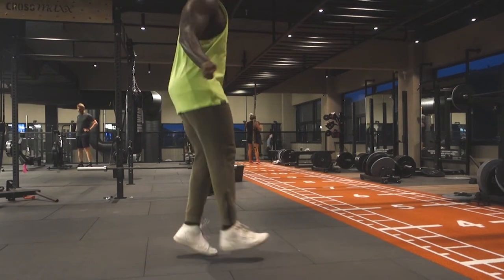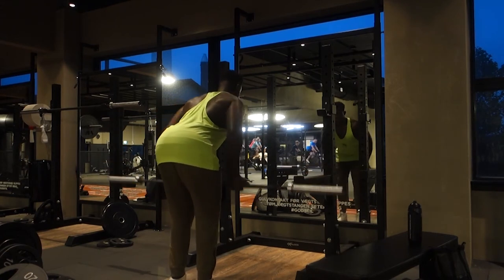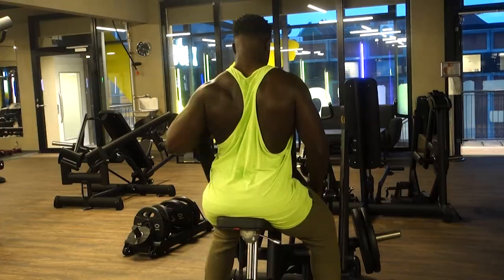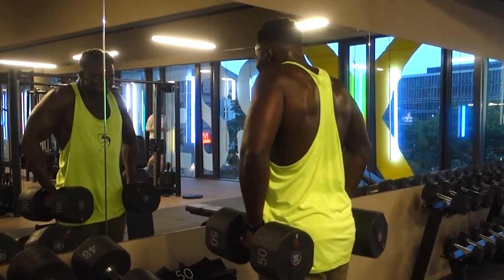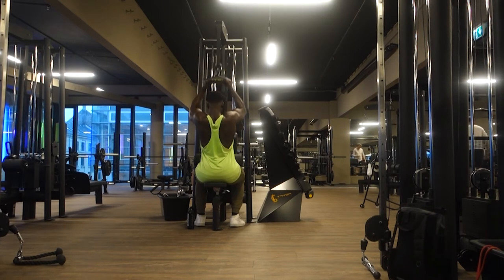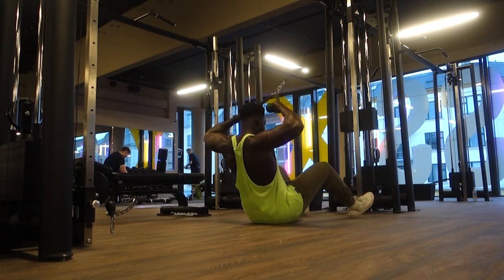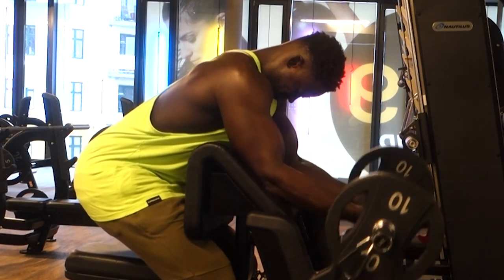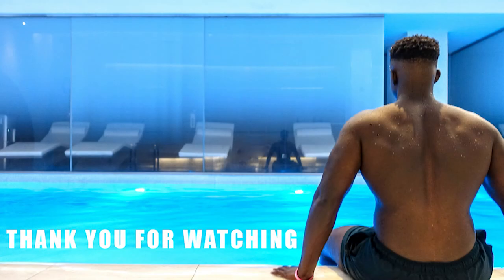PULL DAY | INTENSE WORKOUT (under 60 minutes)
My name is Musa Drammeh. I am a fitness addict and would like to call myself a fitness motivator. On this channel I will be showing you how to get fit whilst still being able to manage normal lifestyle. My goal is to give you guys as much information and knowledge that I have picked up over the years of training. This is not me claiming to be an expect but I know some things. I hope you find my videos helpful and come join me on this journey call L1FE, so we can do this TOGETHER!

LOVE L1FE